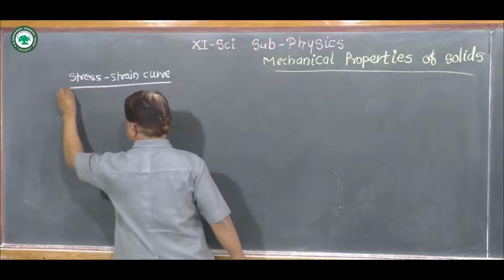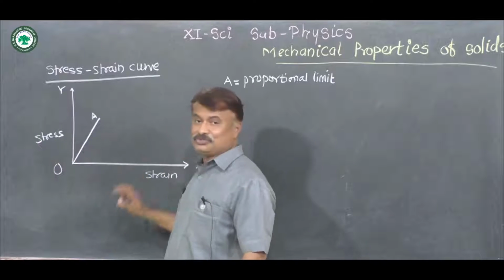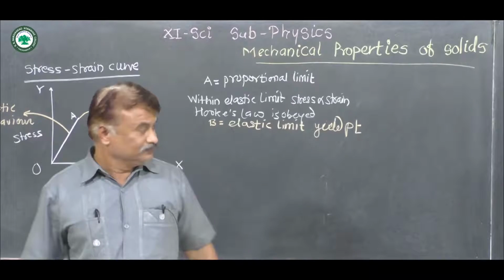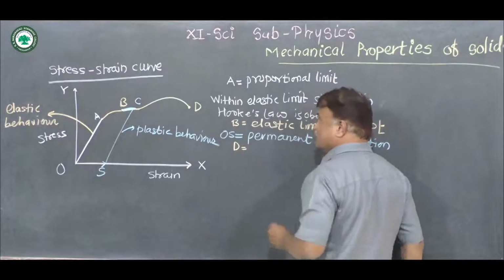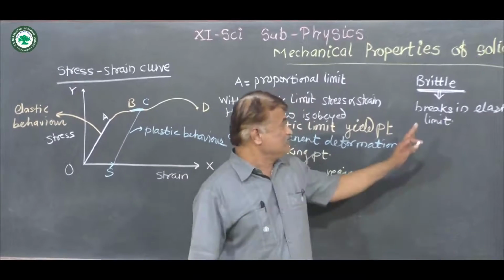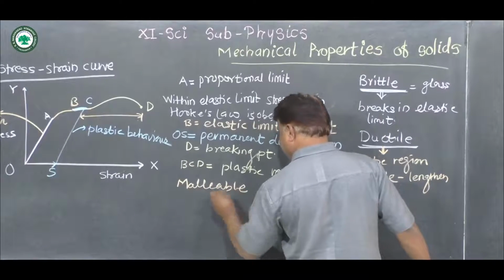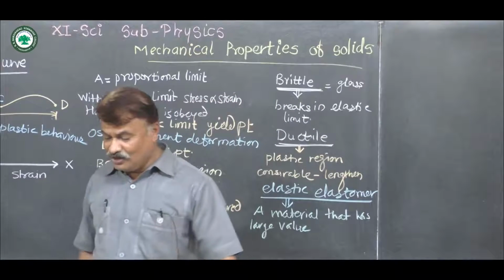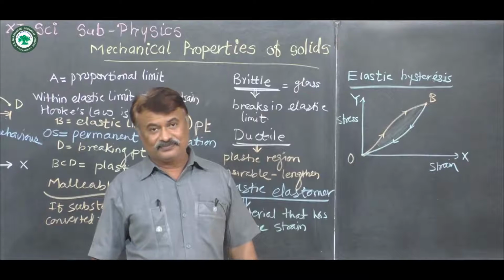XI. Sci. (Phy.) || Topic: Mechanical properties of Solids || By Prof. Aher D.R.